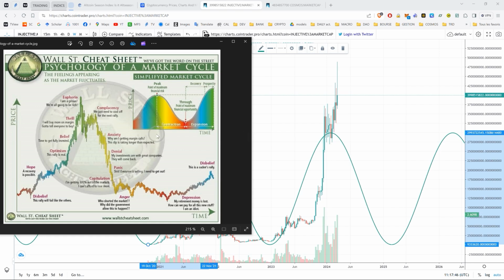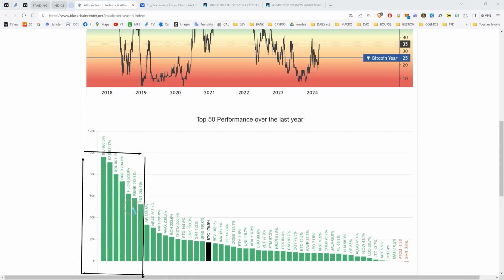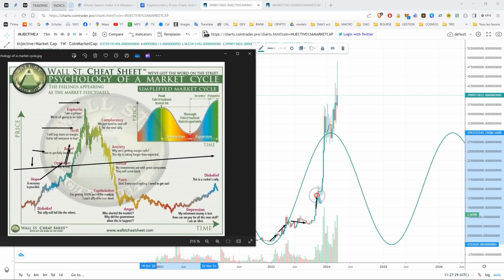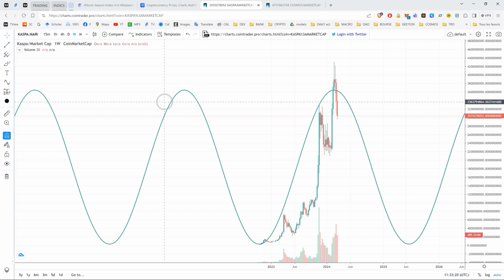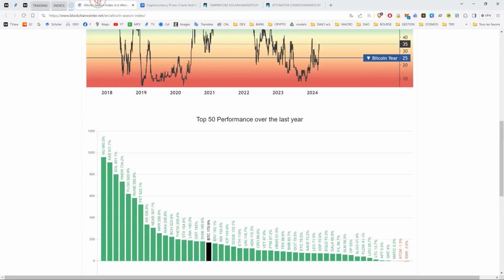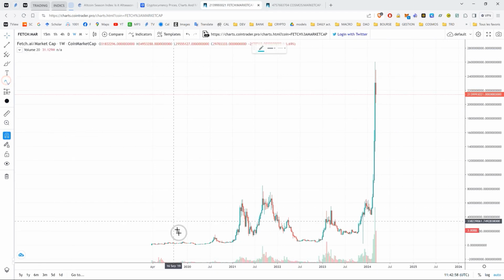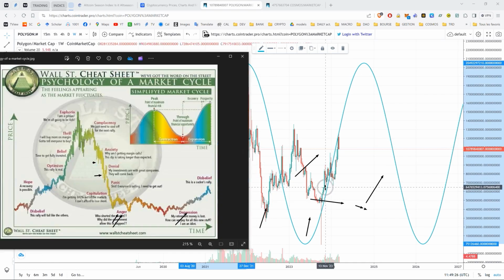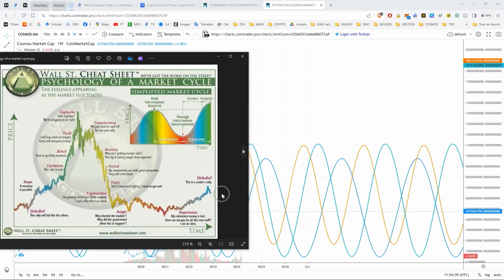PSYCHO CYCLES : When retails derail (Wall Street Cheat Sheet Model)